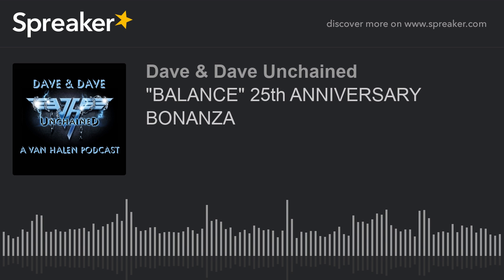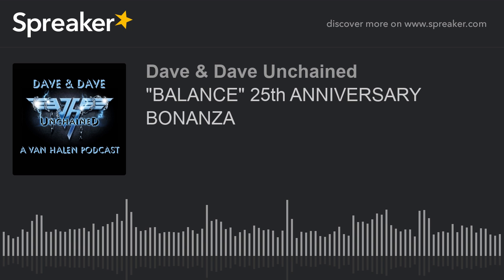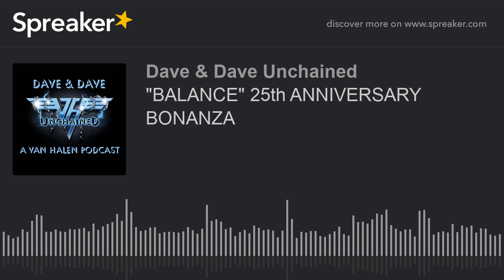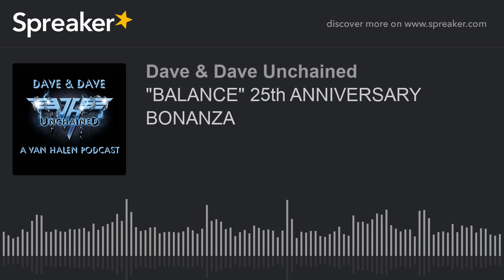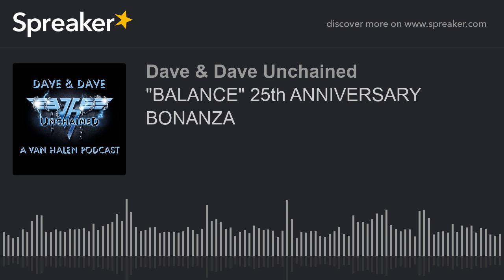"BALANCE" 25th ANNIVERSARY BONANZA (part 3 of 17)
EPISODE #51 - In celebration of the 25th anniversary of Van Halen's 1995 album, "Balance," the Daves go into a full triple play. First is the deep dive breakdown of the album, followed by an interview with "Balance" album mixer Mike Fraser and wrapping up with an interview with "Balance" album cover artist Glen Wexler. Don't forget lots of VH News and a massive Mailbag segment for March.
Download the podcast for free on Spreaker, YouTube, iHeartRadio, Spotify or iTunes.